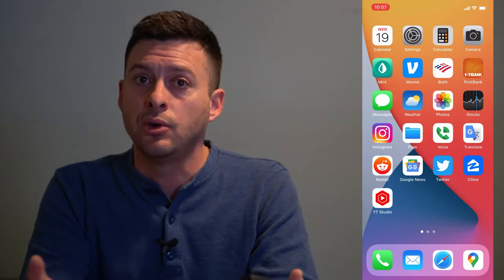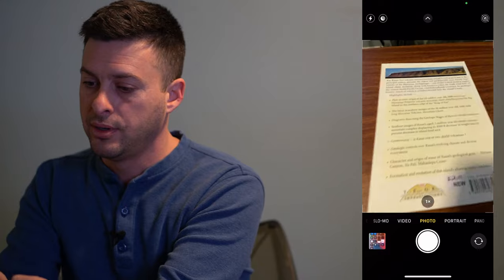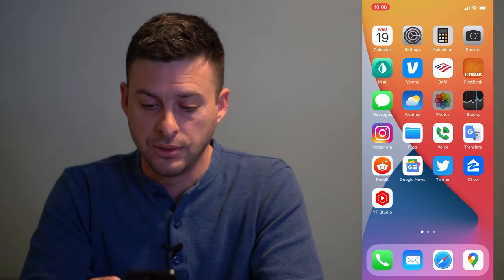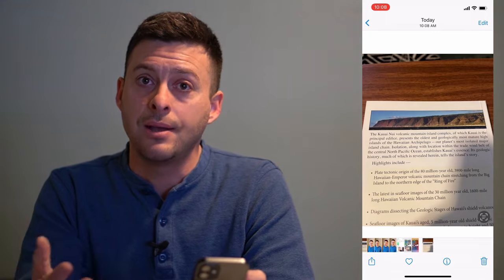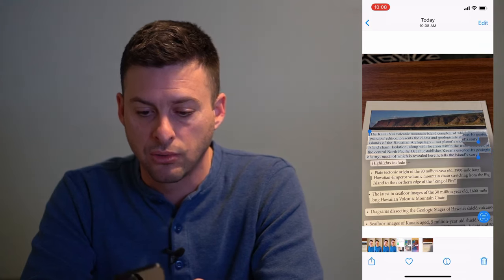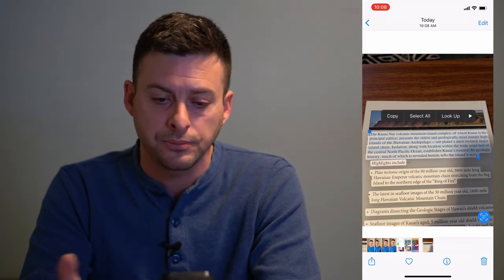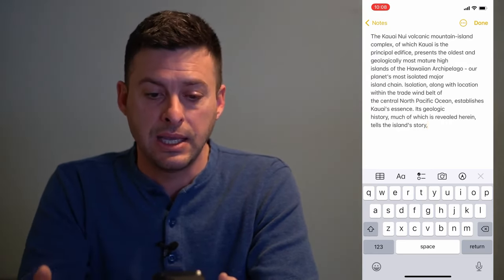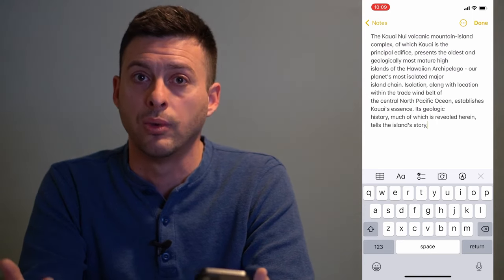How To Convert Image To Text On iPhone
Let's convert any image from your phone and convert it to text in this quick and easy guide.

The best part of this tutorial is that the iPhone now reads the text in images natively in the camera and photos app. No need for third-party apps. This works the same for Android as well in 2022.